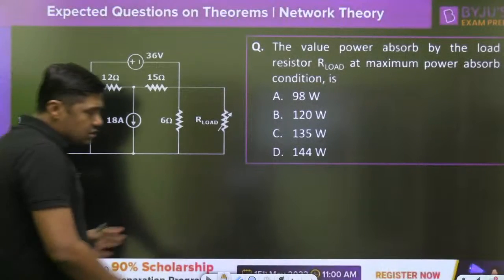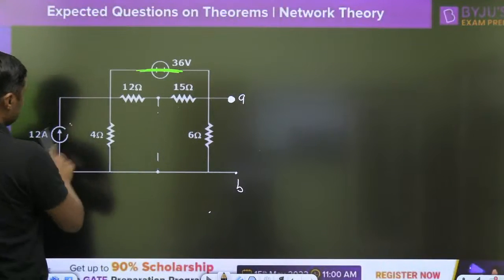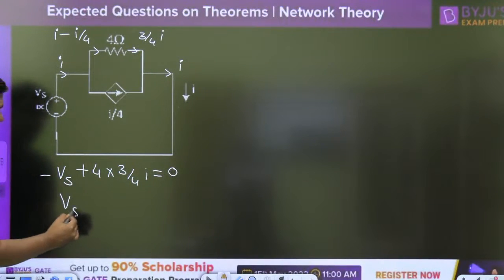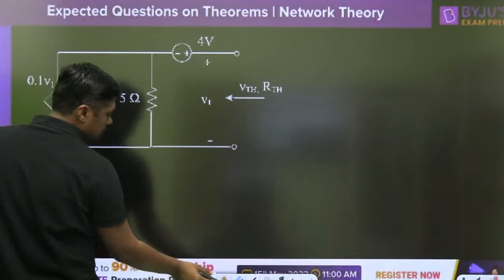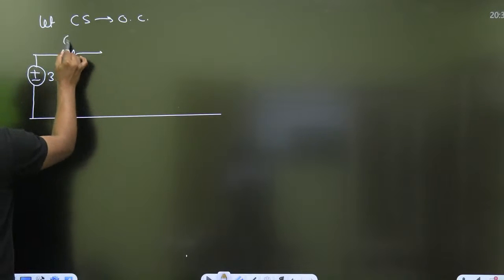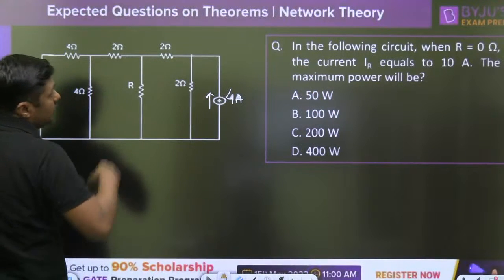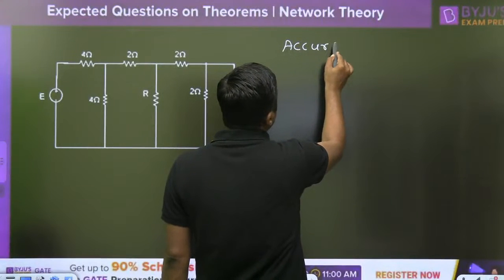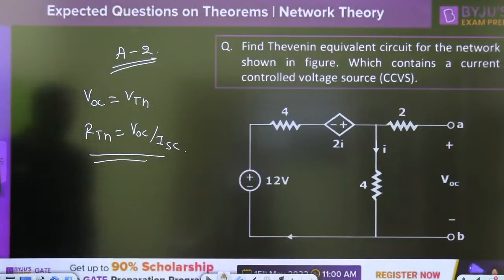GATE 2023 EEE & ECE Exam Prep | Theorems - Most Expected Questions | Network Theory | BYJU'S GATE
In this free online class, BYJU'S Exam Prep GATE expert Sanjay Rathi Sir will solve Most Expected Questions on Theorems in Network Theory for GATE Electrical Engineering & Electronics and Communication Engineering 2023 Exam Aspirants.